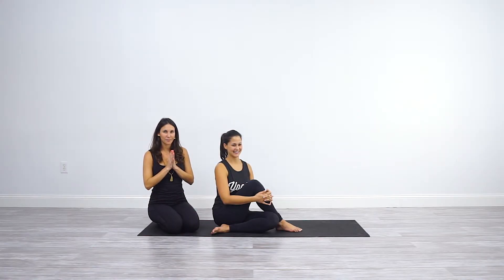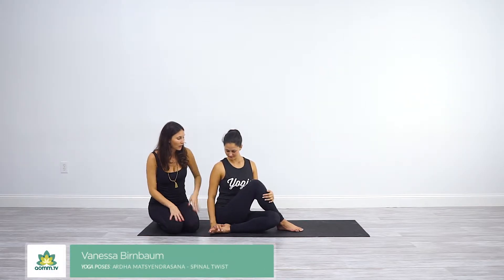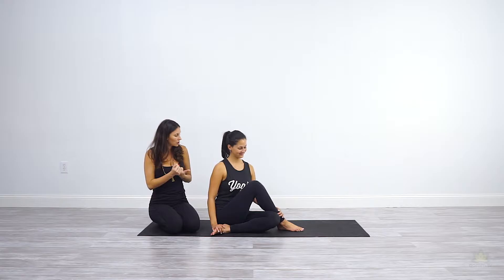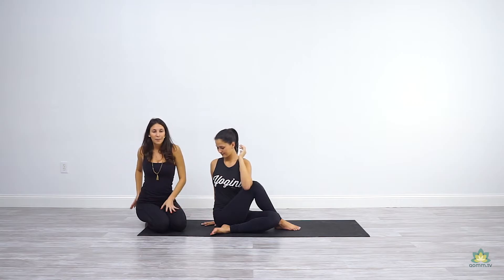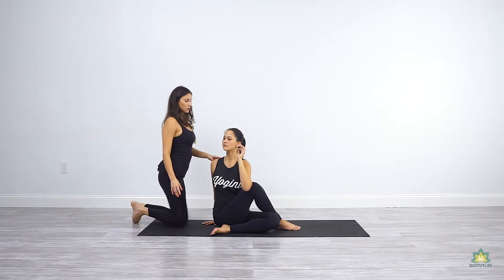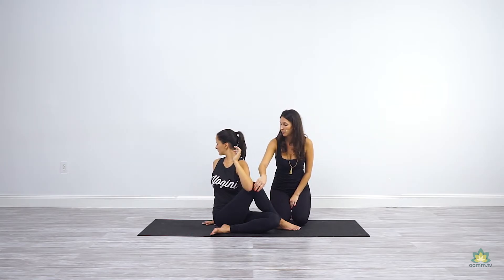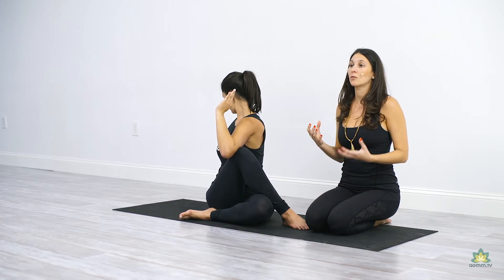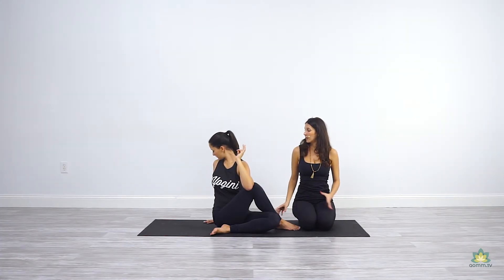Ardha Matsyendrasana - Spinal Twist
Benefits
•Stimulates the liver and kidneys.
•Stretches the shoulders, hips, and neck.
•Energizes the spine.
•Stimulates the digestive fire in the belly.
•Relieves fatigue, sciatica, and backache.
•Therapeutic for asthma and infertility.

Contraindications
•Back or spine injury: Perform this pose only with the supervision of an experienced teacher.
•Deep twisting may be uncomfortable to women who are menstruating.

Pregnancy
•Avoid deep twisting when pregnant.

allyoucanlearn about key alignment principles for "name of the pose in Sanskrit" at our